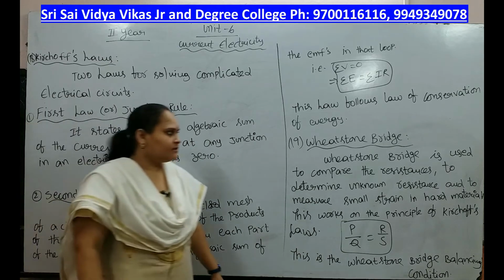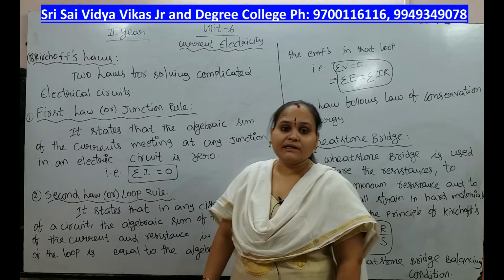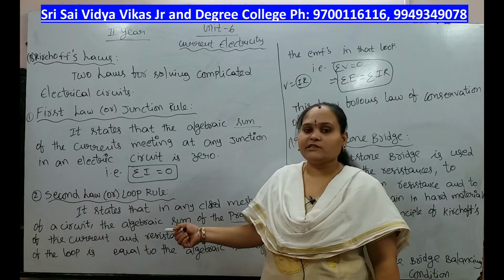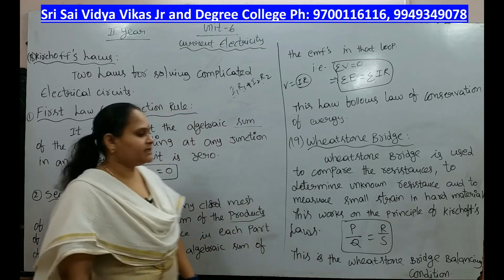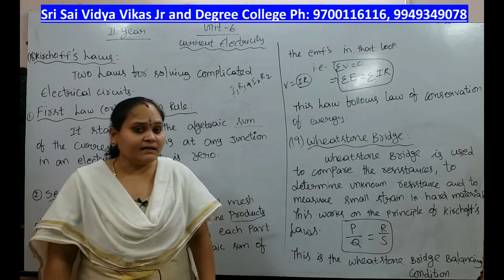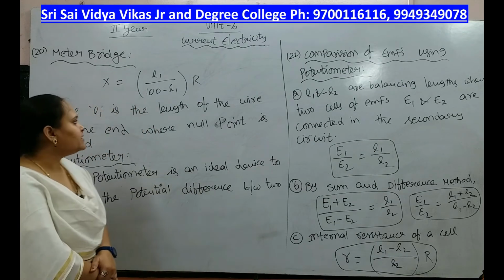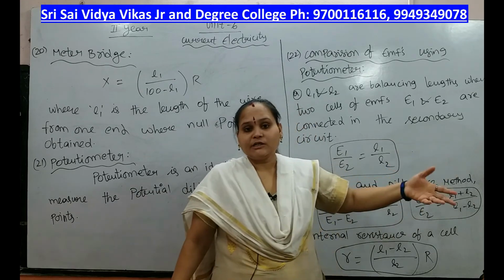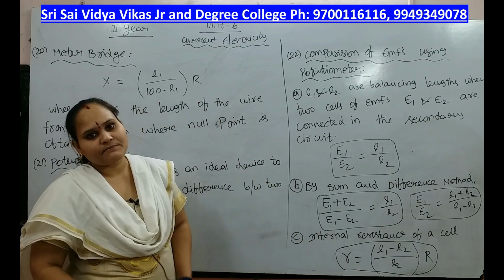Inter 2nd Yr Physics (MPC,BIPC) Current Electricity -7